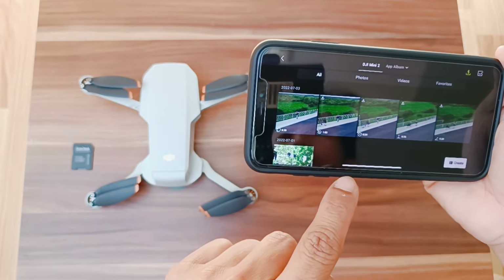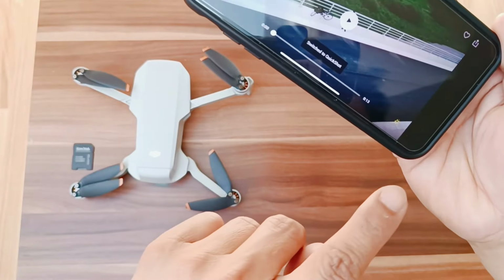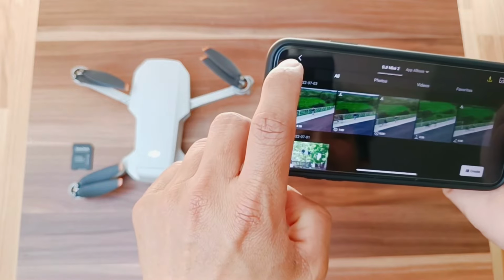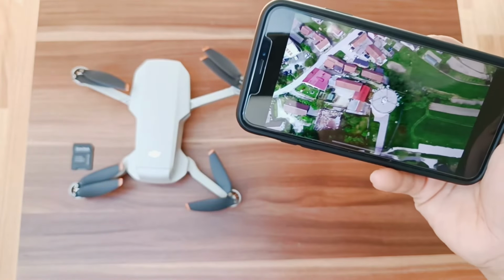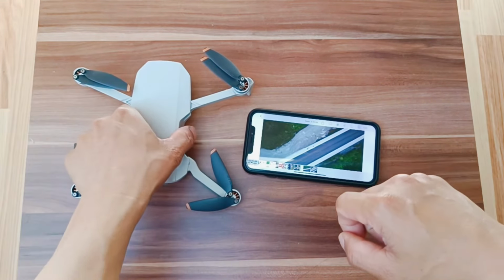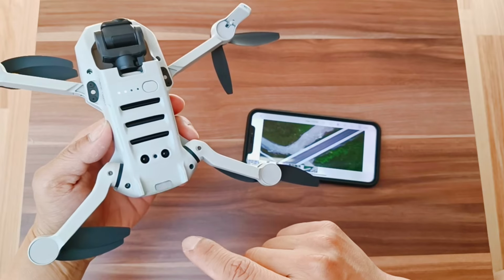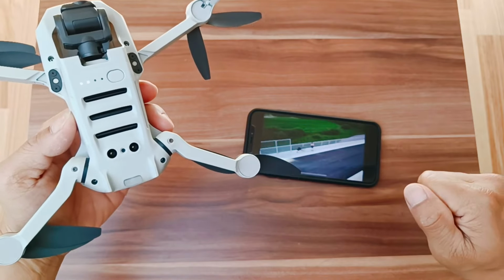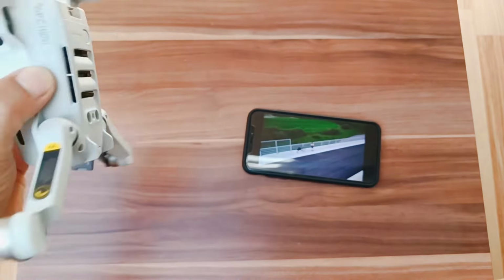DJI MINI 2 How To use Quick Transfer mode 2023| Easy way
FIRST OF ALL IM VERY THANKFUL THAT YOU ARE HERE AND WATCH MY VIDEOS...

ITS A BIG HELP TO MY YOUTUBE CHANNEL TO GROW UP FOR YOUR FULL SUPPORT!

QUICK TRANSFER TUTORIAL EASY WAY

(i apologize for the cut voice of this video its been copyright but its my original voice i dont know why...

Thanks for all for supporting my YT channel...